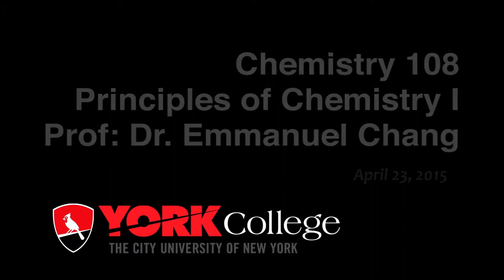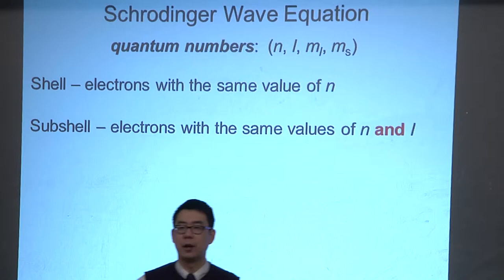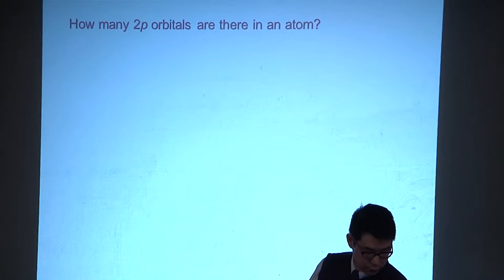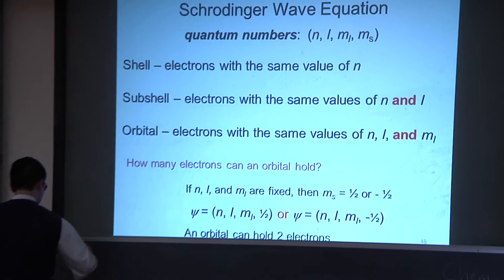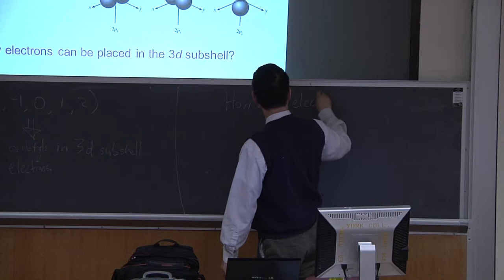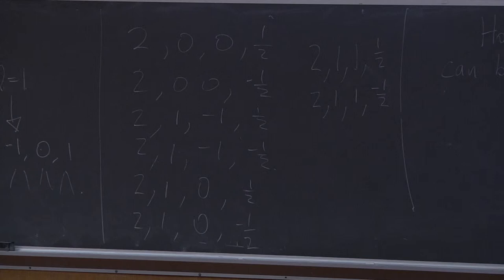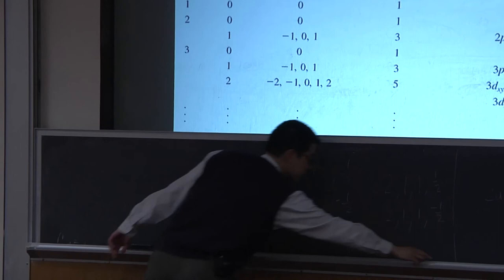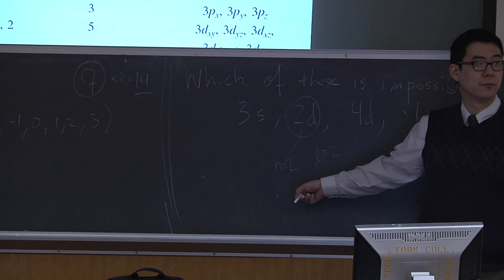Chemistry 108 Spring 2015 - April 23, 2015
Instructor : Emmanuel Chang

Introduction to chemical principles and concepts. Topics include: stoichiometry, aqueous reactions, thermochemistry, atomic structure and periodicity, bonding, molecular geometry, gases.